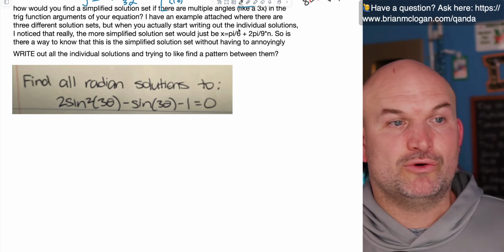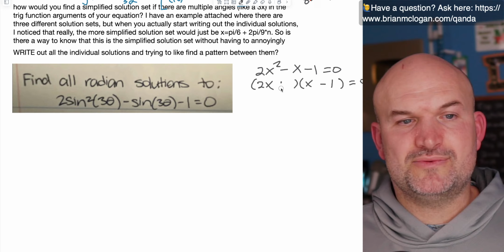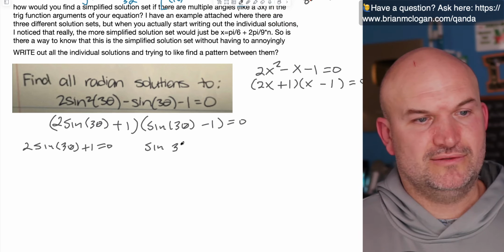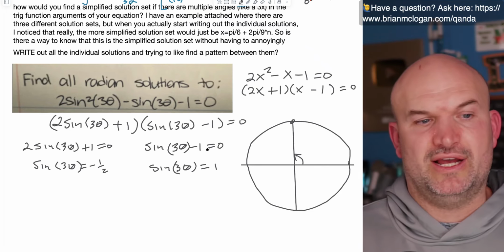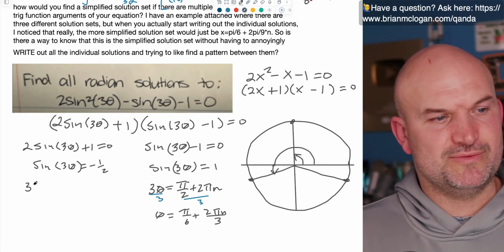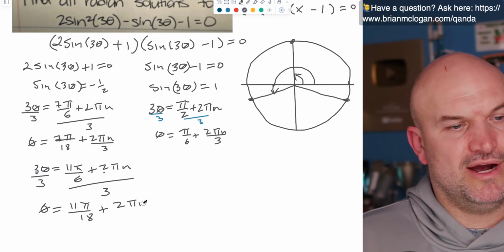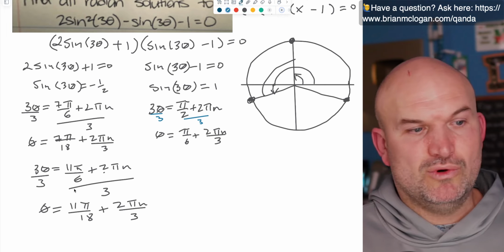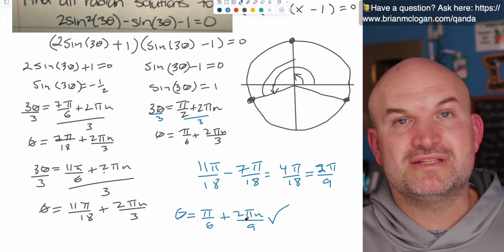Find the Simplified solution to the trig equation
Let's find the simplified answer to the trig equation involving factoring